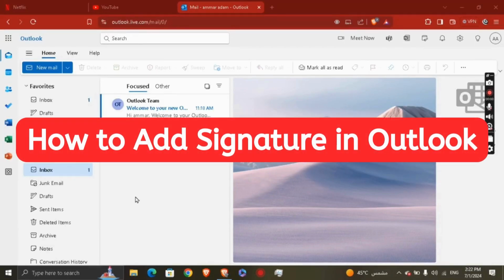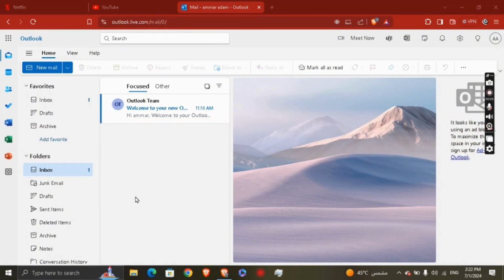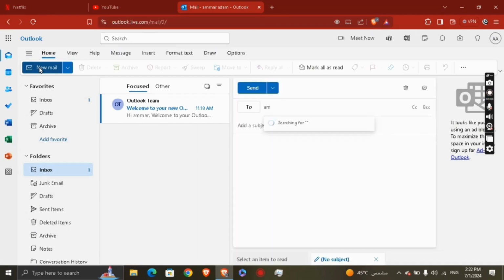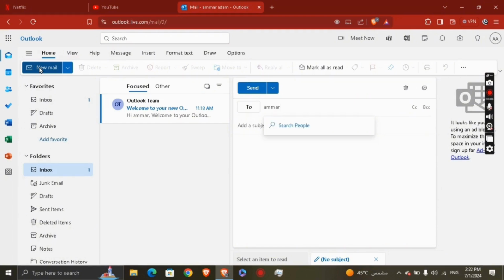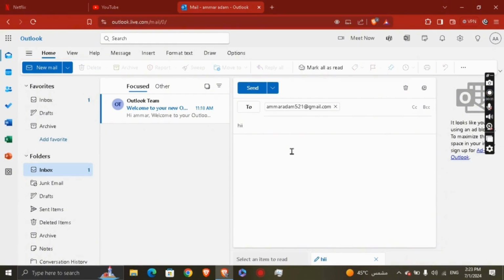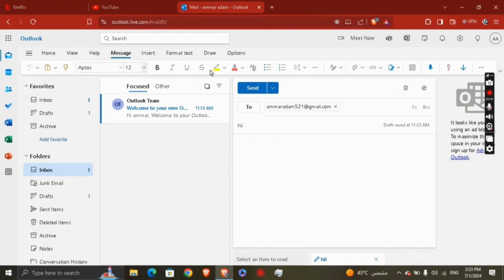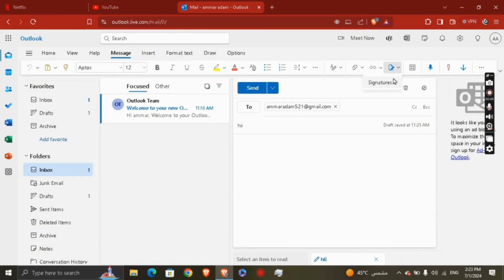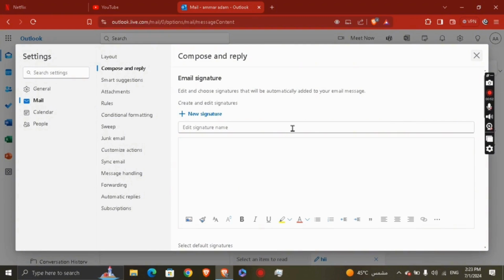How to Add Signature in Outlook (2025) | Easy Guide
Hey everyone! 👋 In this video, I'll show you how to add a signature in Outlook. 💼✍️ Personalize your emails with a professional touch using these step-by-step instructions.